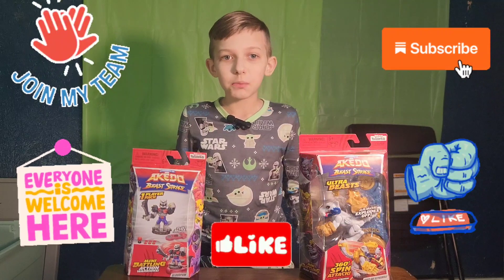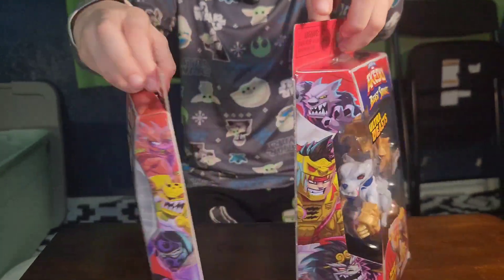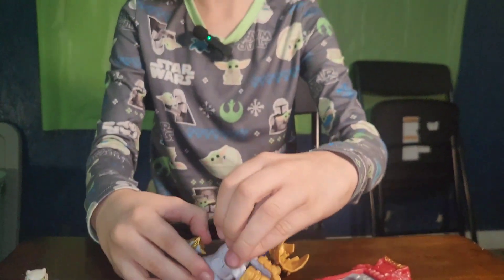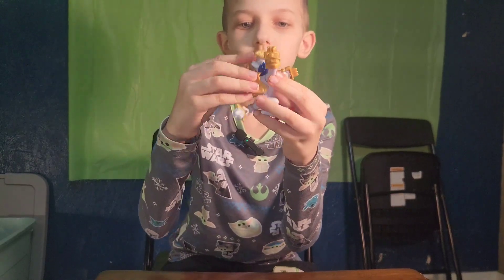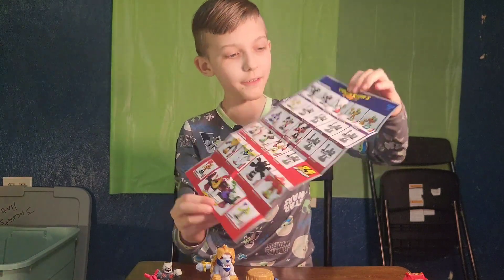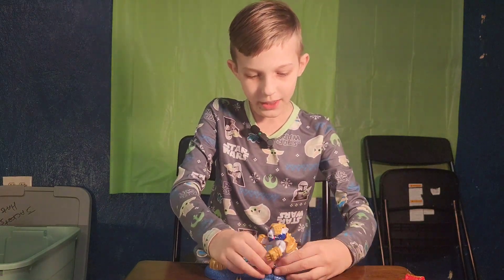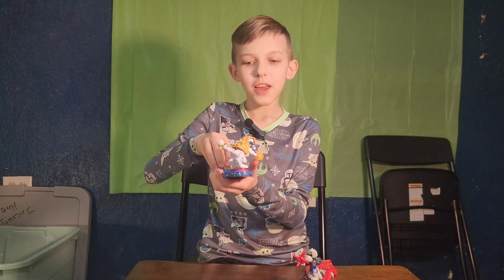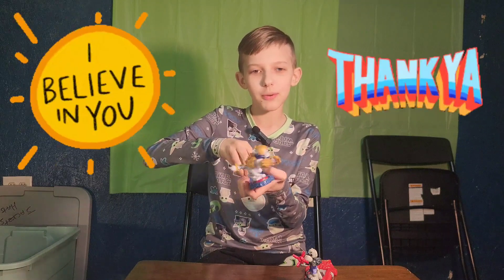UNBOXING BEAST STRIKE legends of akedo bloodpaw & ripclaw alphawolf figures